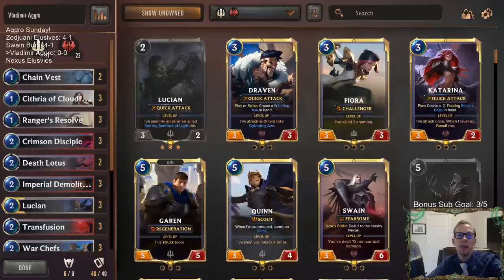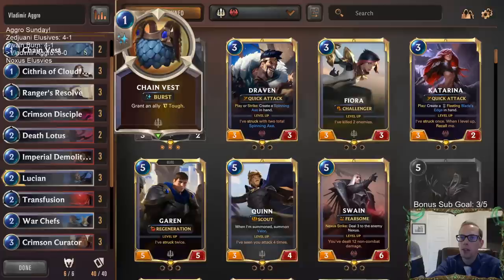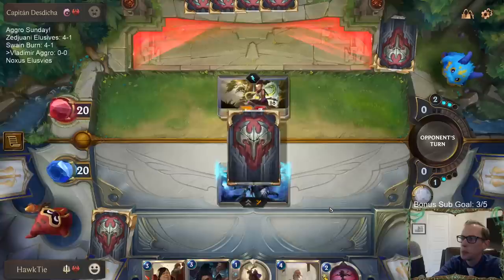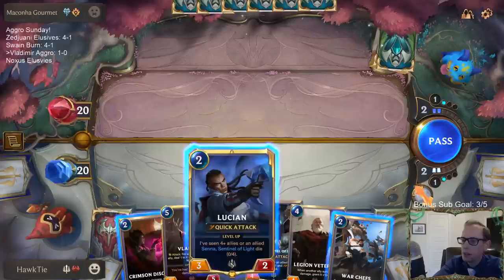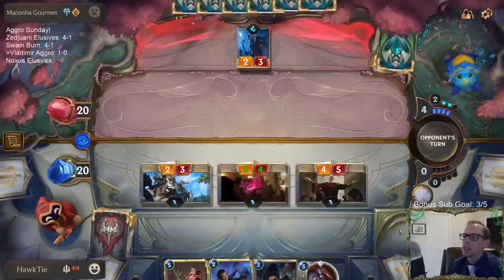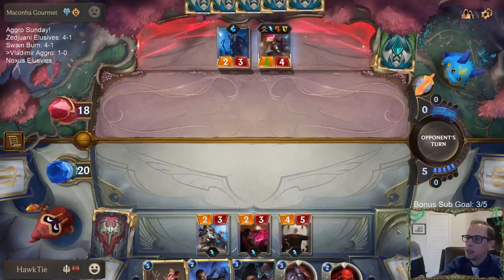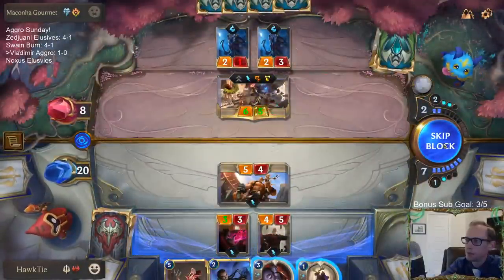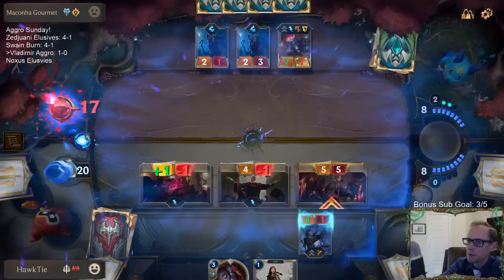Vladimir Aggro: Vladimir's Resolve l Legends of Runeterra LoR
Legends of Runeterra Ranked deck - Vladimir Aggro
Code - CECAIAIACYTCOKYBAIAAOBIBAMDB2HRPGAAQEAYEAIAQCAANAIAQGGBSAEAQCAYT
Champions - Lucian, Vladimir
Regions - Noxus, Demacia

Stream Schedule (Eastern time):
Mon/Wed/Fri/Sun @ 11am
Tue/Thur/Sat @ 4pm